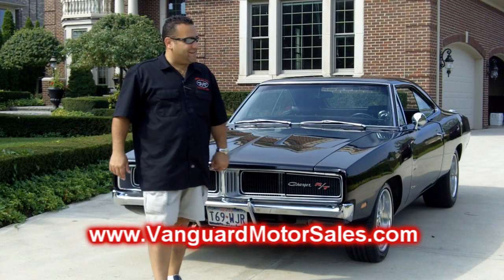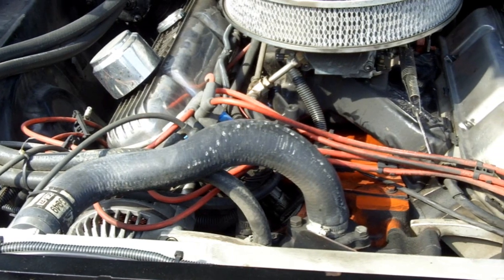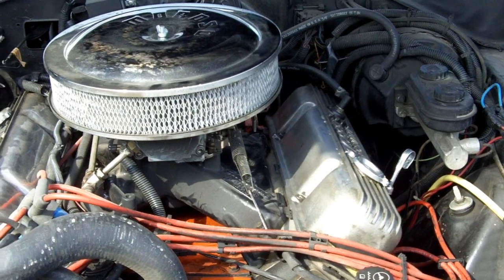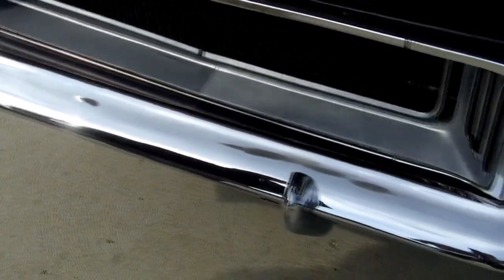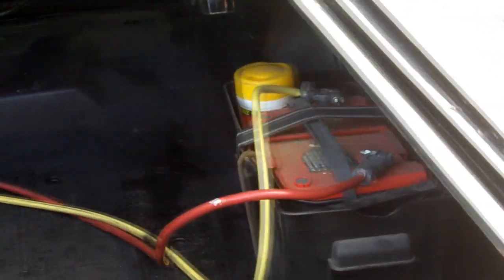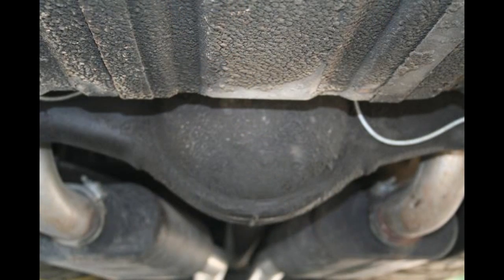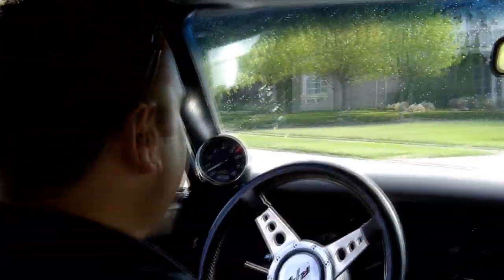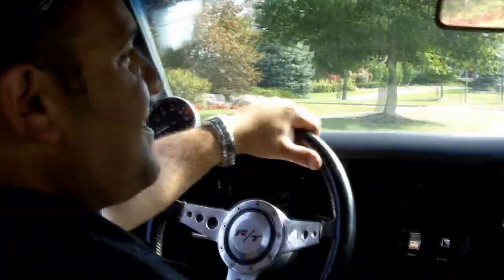1969 Dodge Charger RT 440 Classic Muscle Car for Sale in MI Vanguard Motor Sales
Click now for an instant download on how to avoid the 7 deadliest mistakes to buying a classic car online!

1969 Dodge Charger 440 R/T Numbers Matching
Build Sheet
Window Sticker
Retail Order For Motor Vehicle
This Vehicle was ordered with the Recall Wheels Very Rare

This is a real #'s 440 Motor matching R/T
Trans is a 727 Trans
Margins on the body are awesome no mismatched gaps
I have the order from from the 1st owner filled out at the dealership, the window sticker, and the build sheet.
The car lived in Dallas Texas all it's life until 2004 when it came to Michigan.
Was always stored in the winters.
The car is very clean and straight.
It has been gone through extensively.
I have all the original parts (heads, manifolds, a/c, front & rear brake kits, pulleys, and brackets)
We have all receipts for work done.
The work was all professionally done by someone who has 30 + years of Mopar big block experience.
The entire drive train has less than 20k miles on it.

This is what has been done
Driveline
440 Magnum bored .030" over
Speed Pro forged pistons (domed)
Aftermarket Cam (Street/Strip)
Edelbrock Heads
Mopar performance valve covers
Demon 750 Carbeurator
Edelbrock Performer Air Intake
Aftermarket Air Filter Assembly
Moroso 8 qt. Oil Pan
March Pulley/Serpentine system (110 amp alternator)
New Motor Mounts (manciniracing)
727 Torqueflite Transmission
Rebuilt completely at the same time as the engine
Shift Kit
2800 Stall Converter
Transmission oil cooler
Aftermarket larger volume pan
New U-Joints
Richmond Ring and Pinion (3:55, stock was 3:23)

Brakes/Chassis
Willwood disk brake system front and rear
Willwood new power master cylinder
Aftermarket heavy-duty sway bar
New ball joints
New steering box
Borgeson universal joint (coupler from column to gear)
New Leaf Springs
Budnik 17" Fontana Fat Lip Aluminum Wheels
New Front windshield and rubber replaced when dash was painted

Heating/Cooling
Be Cool Radiator
180-degree thermostat
6 blade solid fan
Aftermarket aluminum heater core

Electrical/Ignition
Msd 6A-L System
Battery moved to trunk (pass. Side)
Kill Switch installed
Oil pressure gauge/Rpm gauge
Interior
New backseat
Entire floor pan treated with POR15
Sound Deadening mat on floor pan
New Carpet
Dash pulled and painted
New Dash pad
New Jensen stereo with 4x6 and 2 6-9's
Lacarra Steering Wheel with Billet Adapter

Exhaust
Hooker Super Comp Headers
Flowmaster Kit with Series 40 Mufflers
3" Straight Pipe

You will not find a nicer one for the money.
Call Tom today this Charger R/T numbers matching will not last.